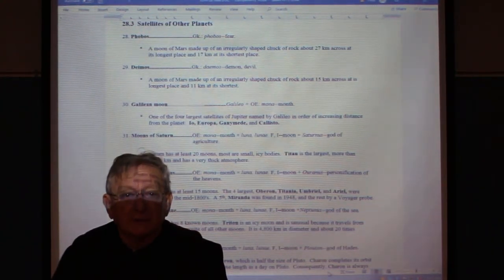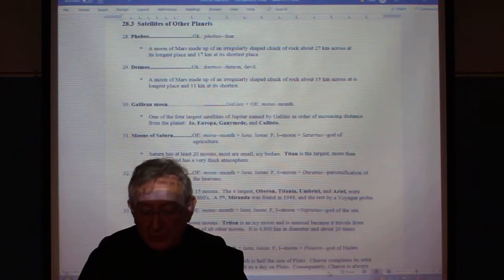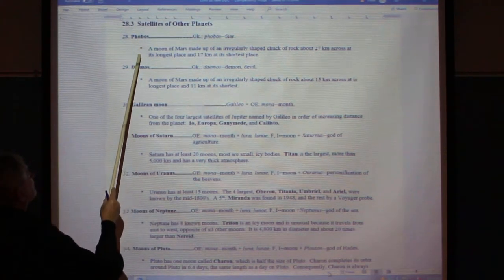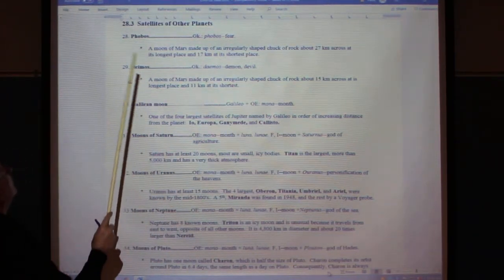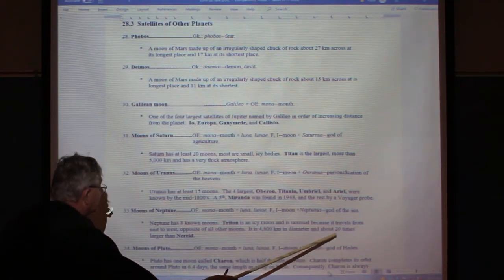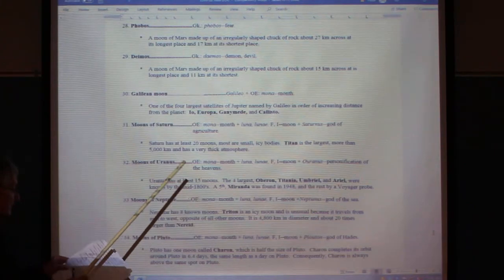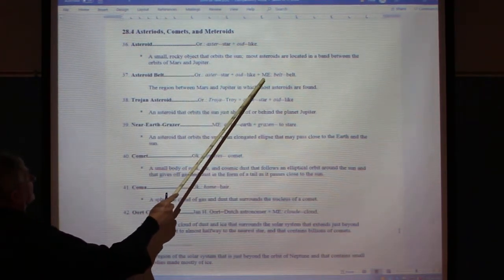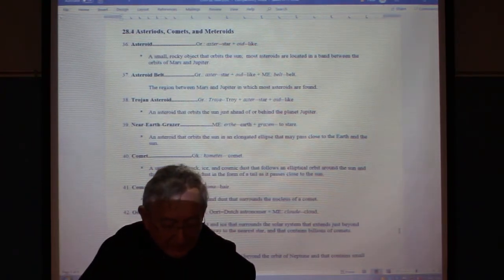ES 28 28 to 39